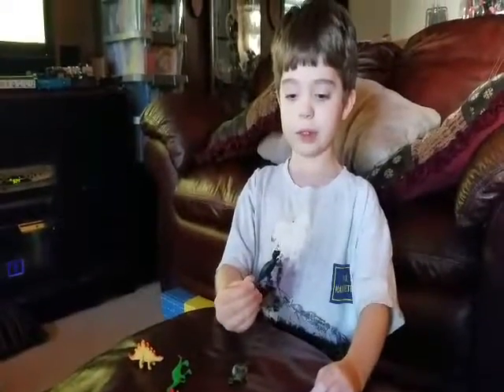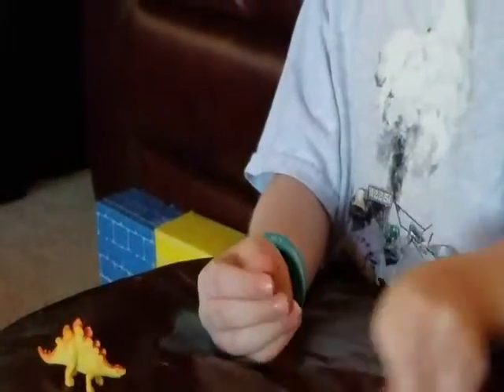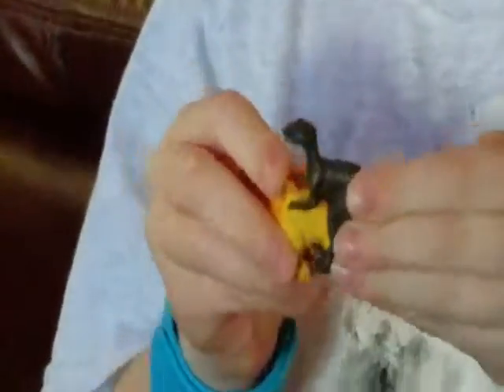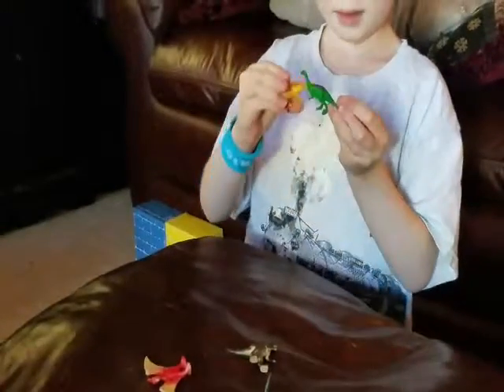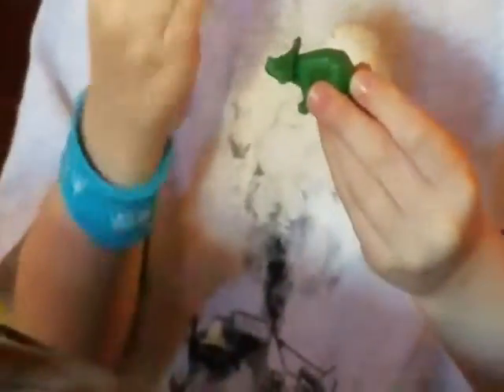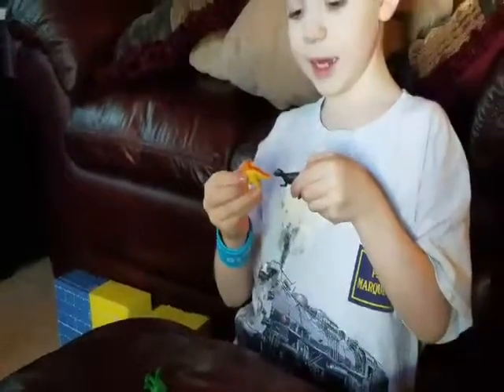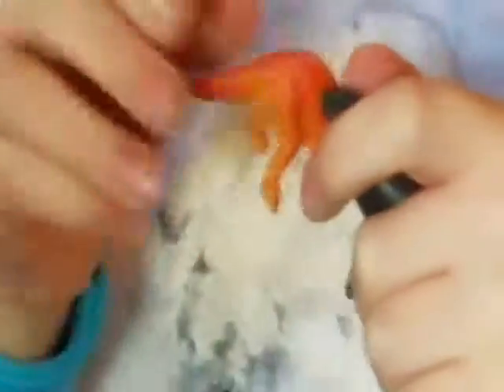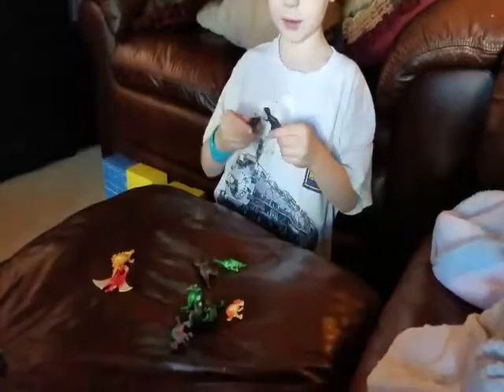Will Fighting Dinos - 1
Fighting with Dinos